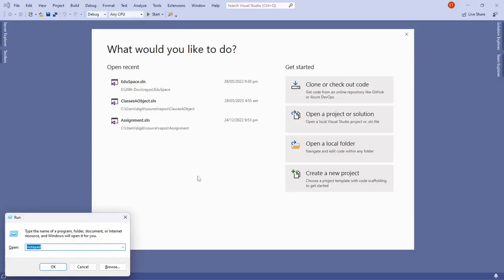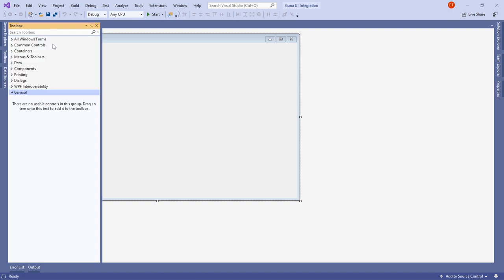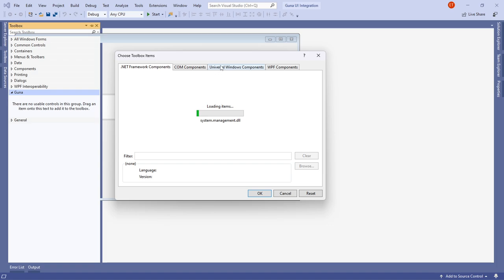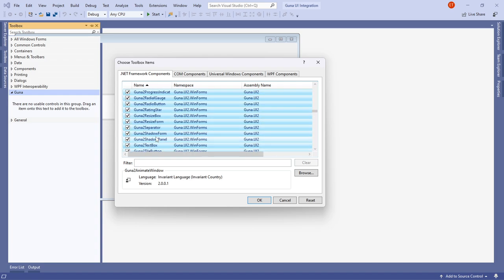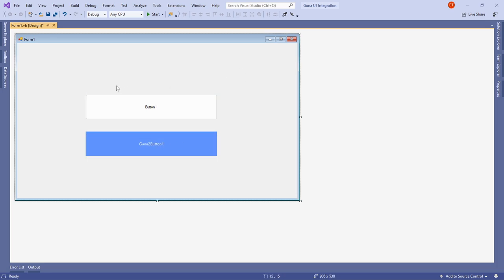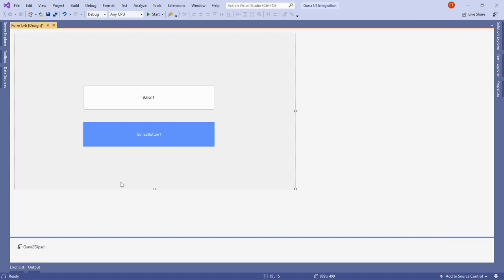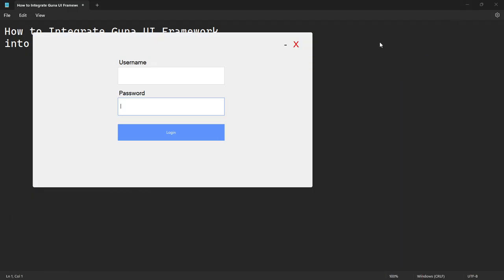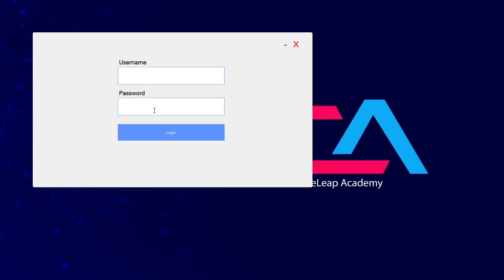Step-by-Step Guide: Offline Integration of Guna UI Framework into Visual Studio using VB.Net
Welcome to this comprehensive step-by-step tutorial on offline integration of Guna UI Framework into Visual Studio using VB.Net. In this video, we'll guide you through the entire process of seamlessly integrating Guna UI Framework, a powerful UI toolkit, into your Visual Studio project without the need for an internet connection.

🔧 Key Topics Covered:
   1. Introduction to Guna UI Framework and its benefits
   2. Downloading and installing Guna UI Framework offline
   3.  Setting up Visual Studio for integration
   4.  Adding Guna UI controls to your VB.Net project
   5.  Tips and best practices for smooth integration

Whether you're a beginner or an experienced developer, this tutorial will equip you with the necessary knowledge to enhance your VB.Net projects with the intuitive and visually appealing Guna UI Framework.

Don't miss out on this opportunity to elevate your VB.Net applications with Guna UI Framework! Watch the video now and get started on creating stunning user interfaces effortlessly."